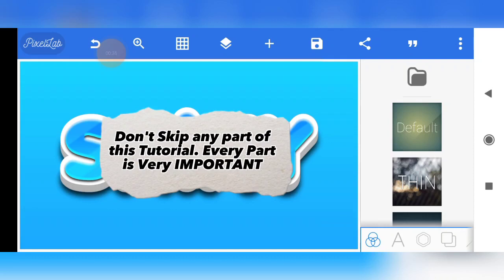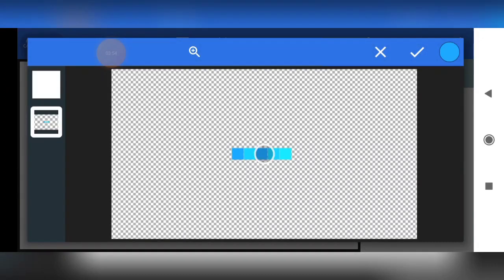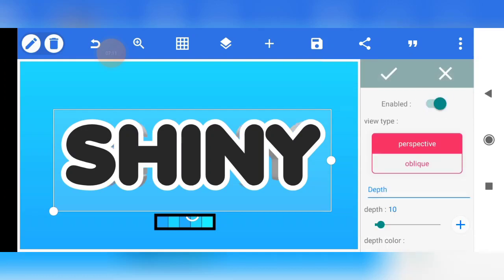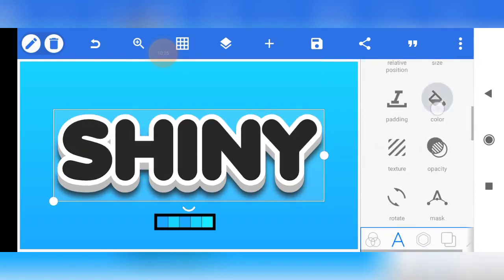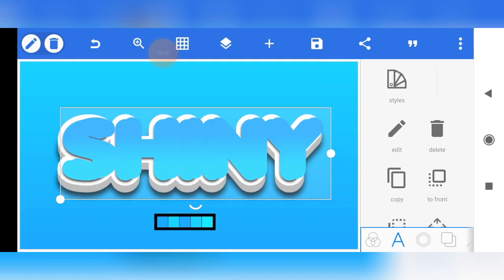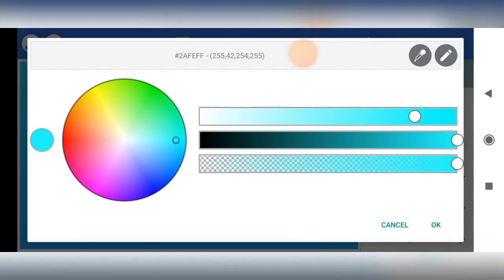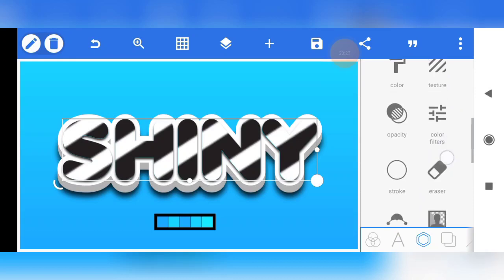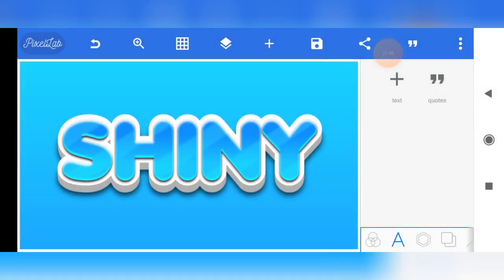SECRET to make your PIXELLAB design look EXTRA-ORDINARY : Advanced 3D Text Effect on Pixellab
This is a Photoshop-Like 100% Editable crazy 💥 Pixellab Text Effect that you'll be able to easily create from scratch yourself on Pixellab after watching this explicit Tutorial to the end.

Get the colour palette, font(s) used, and many more relevant resources for FREE here:

Stock Video Credit: Pexels

Sound Effect Credit: @Cinematiclibrary93